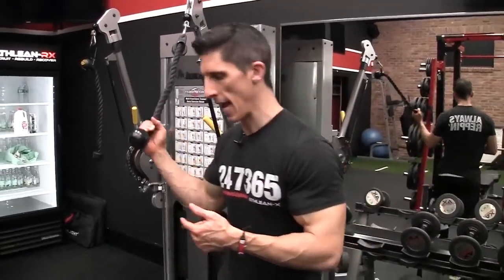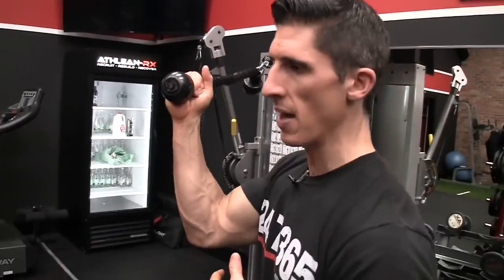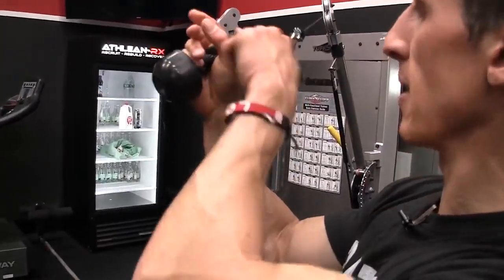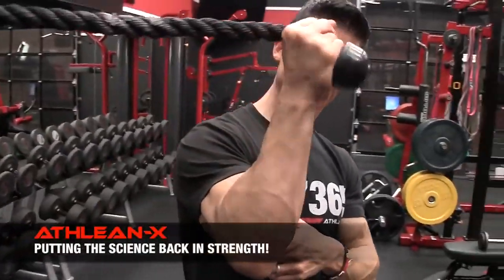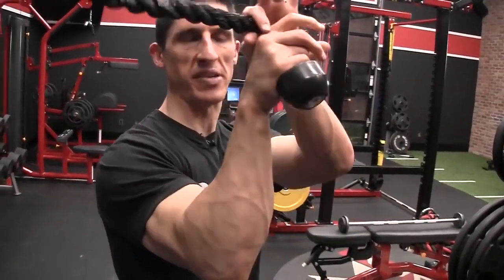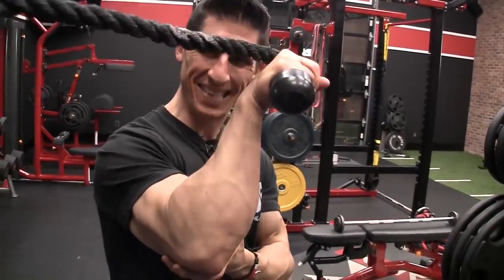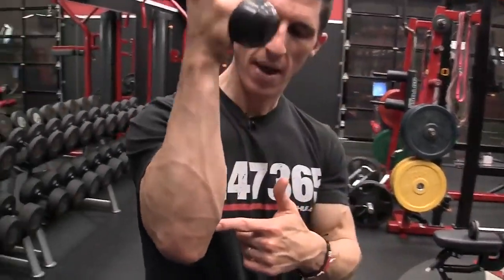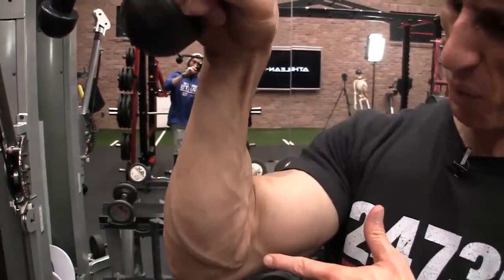Cable Rope Internal Rotation Twist